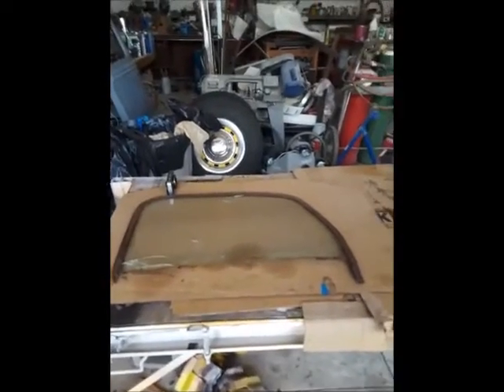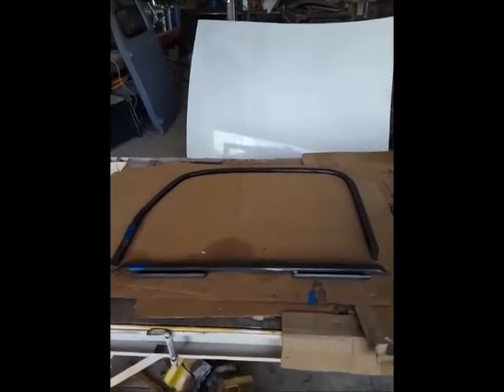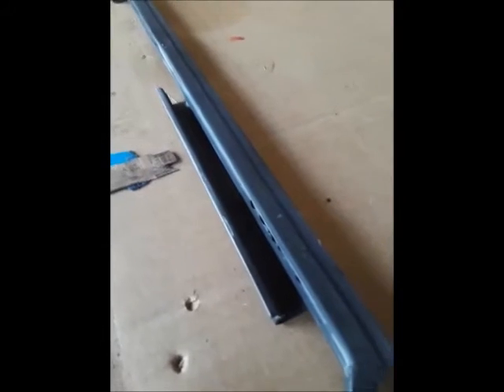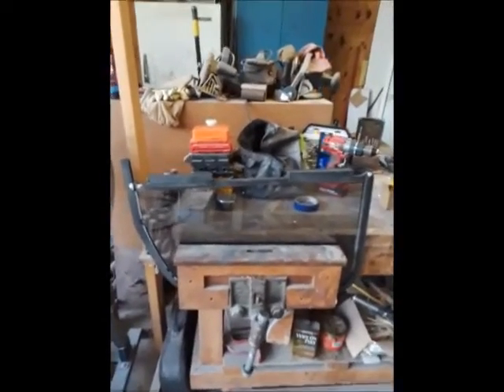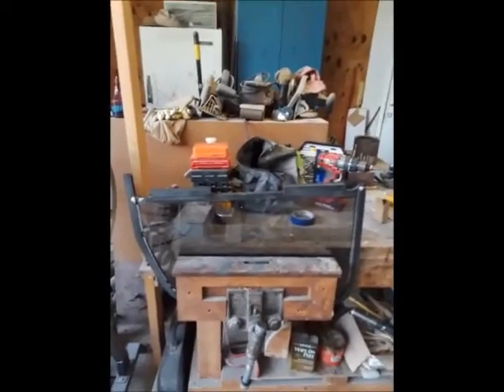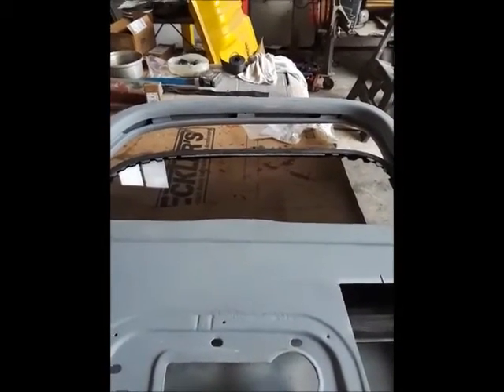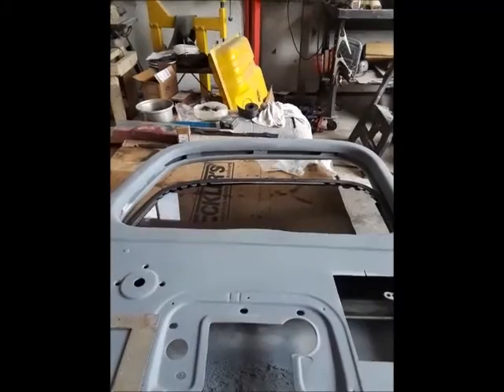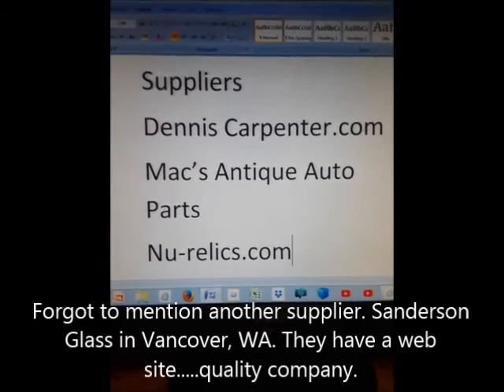Installing glass in 1942- 1947 Ford pickup truck